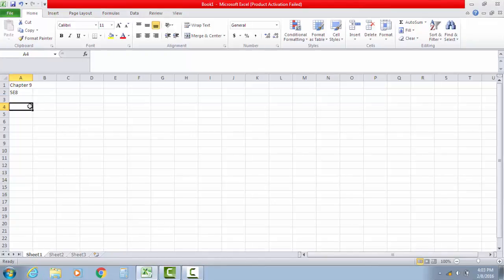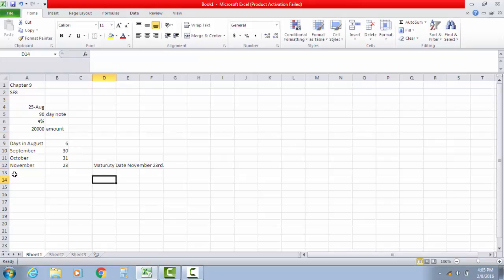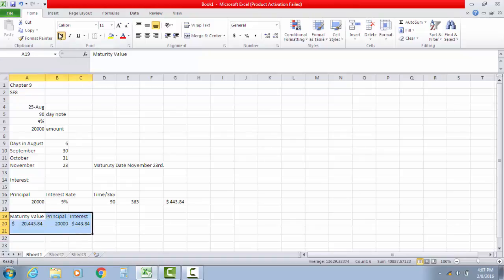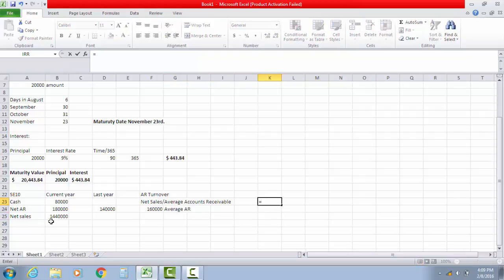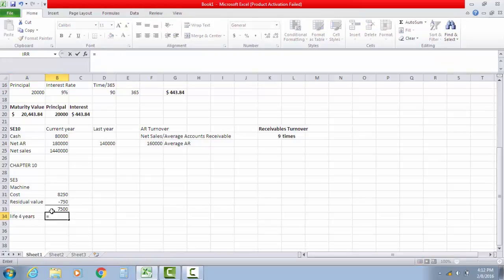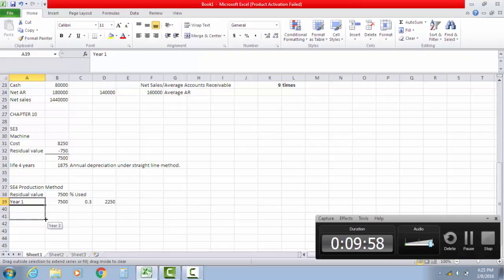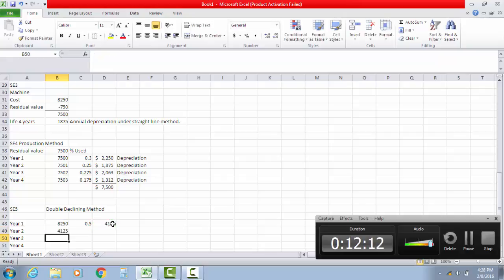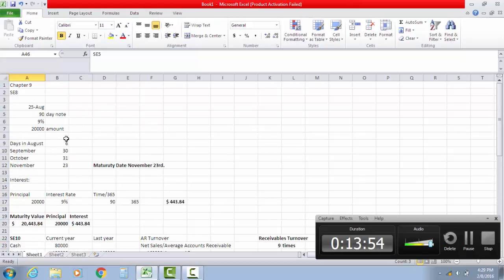Receivables & Depreciation Example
AP2 Chapter 9 and 10 Examples